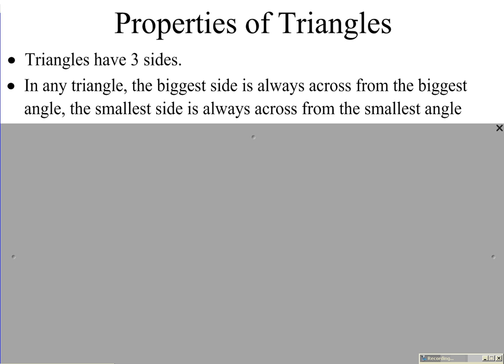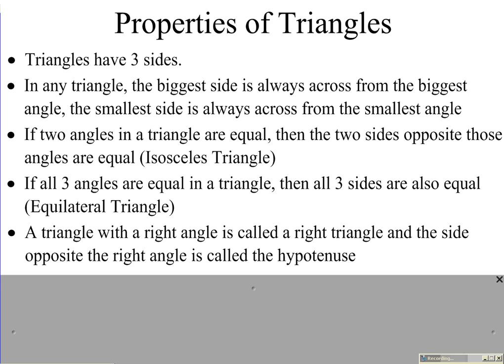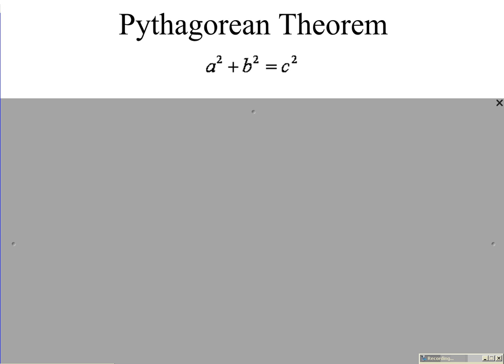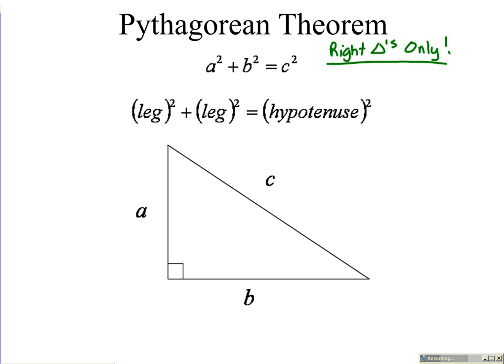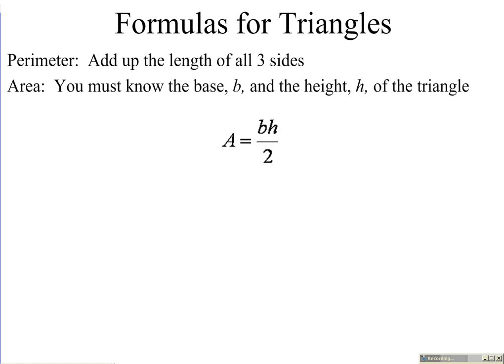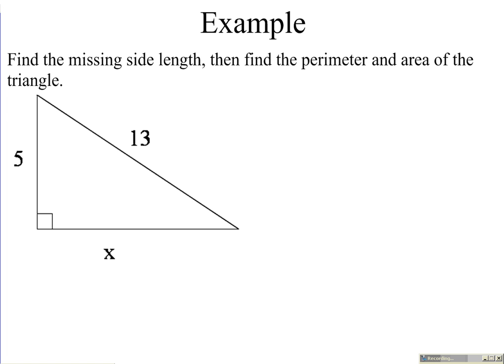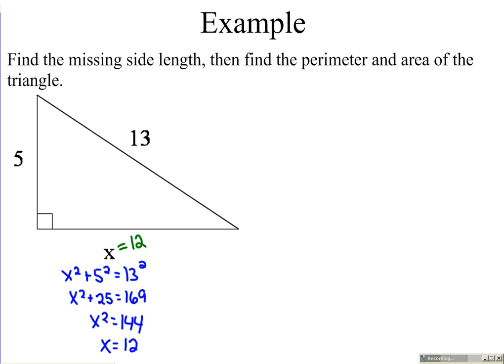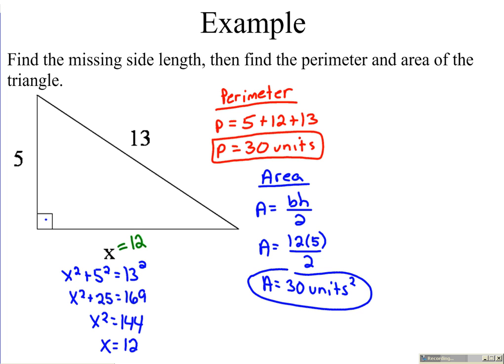•Exercise 11.2 Triangle Properties and Formulas